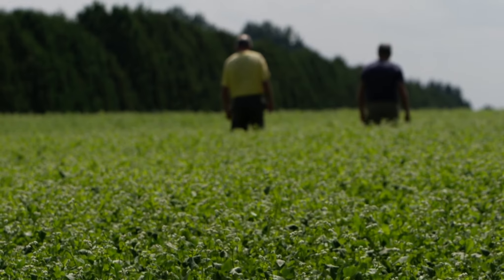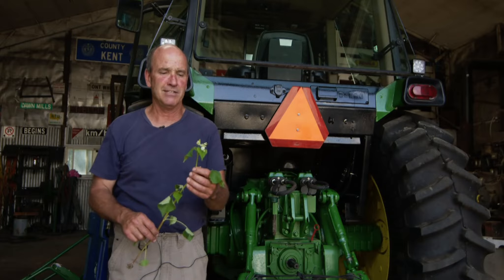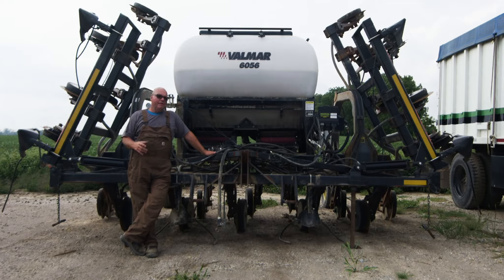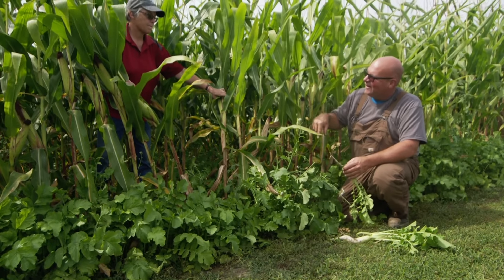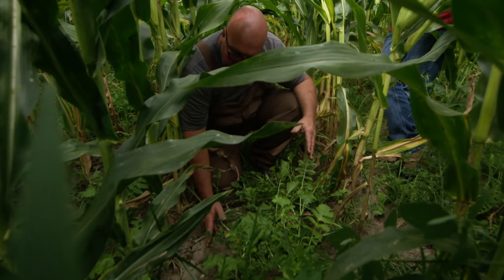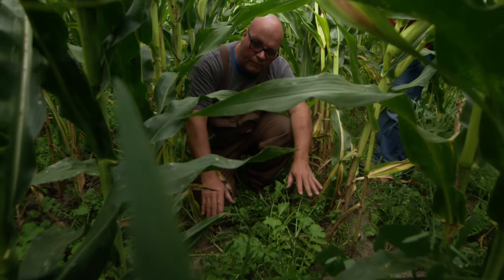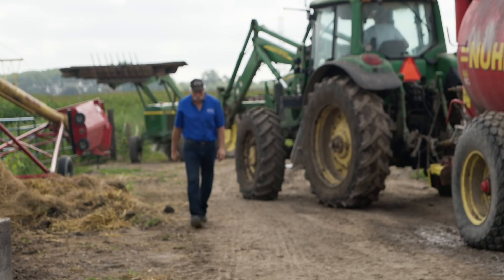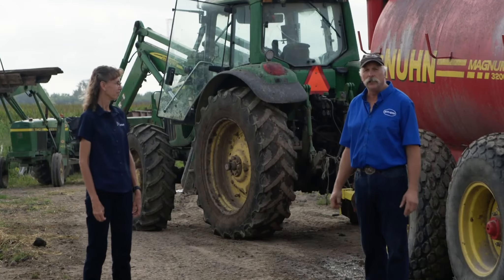Inter-seeding, cover crops and manure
Cover crops provide many benefits including protecting the soil from erosion, adding organic matter, feeding soil life, holding on to nutrients, providing nitrogen, improving soil structure, livestock feed source, pest suppression and soil compaction reduction. This video will look at how you might incorporate cover crops into your system.